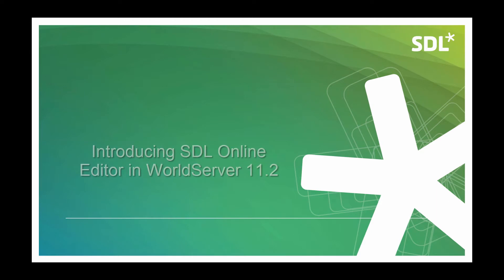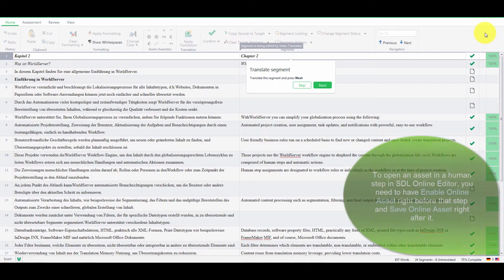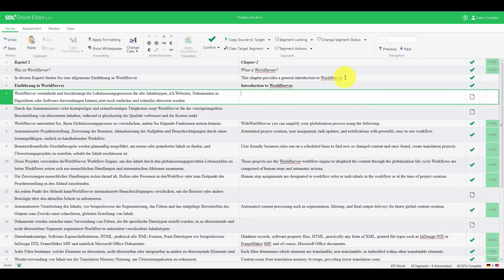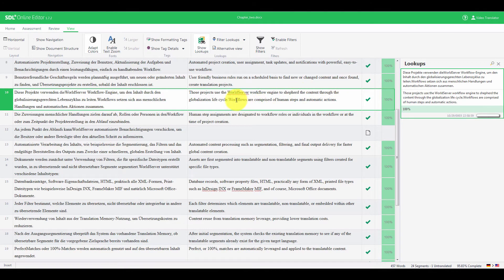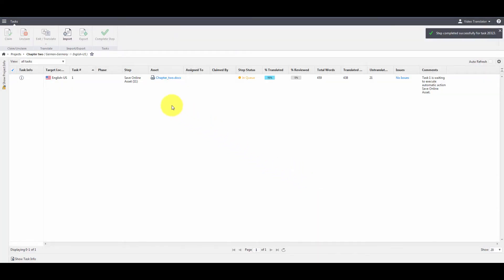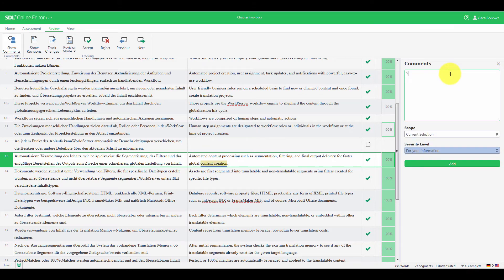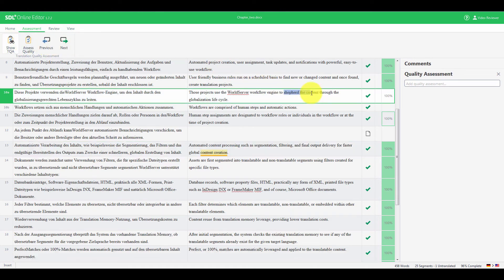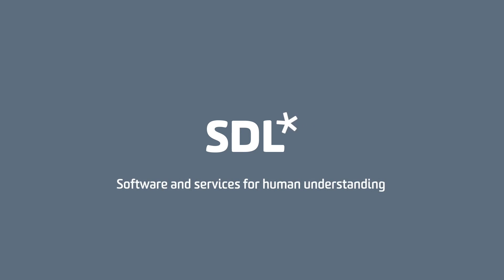SDL WorldServer - Translating and Reviewing in SDL Online Editor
You can now use SDL Online Editor to translate and review assets online. SDL Online Editor is a scalable, cost-effective component that combines the core capabilities of a modern desktop translation tool with a friendly interface designed to boost productivity and to ensure a positive user experience!

In this video we give an overview of the new feature(s) in SDL Online Editor, part of SDL WorldServer.

to learn more about SDL

to get product help, find best practices and share your knowledge.